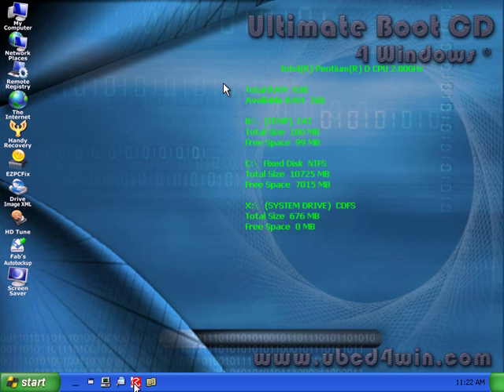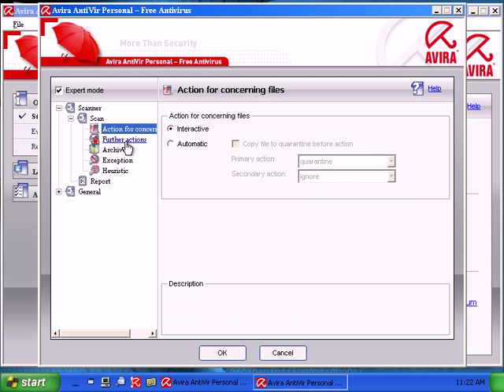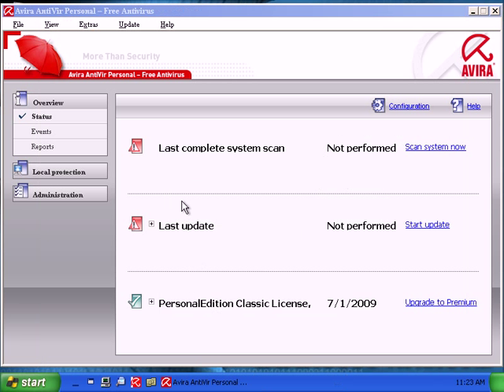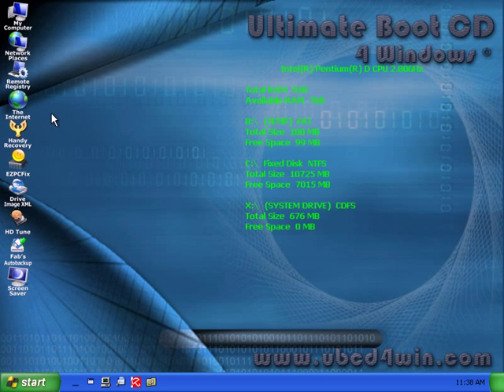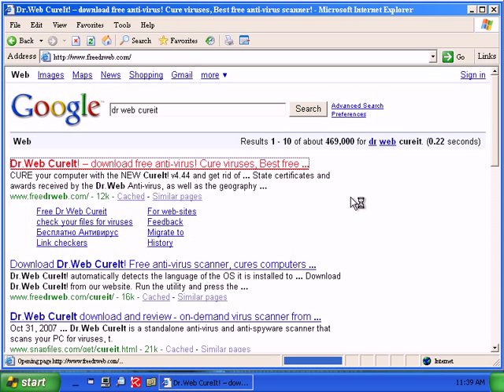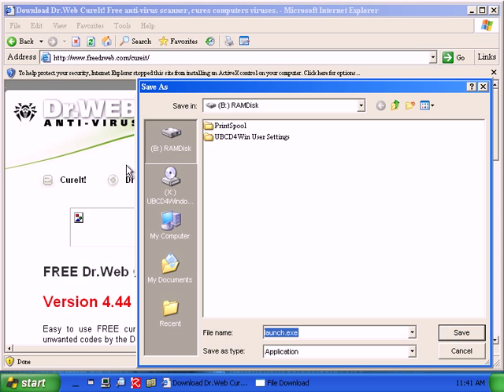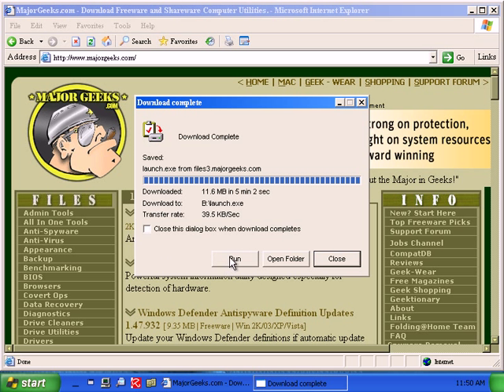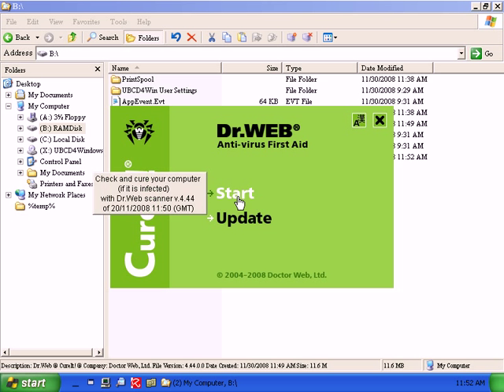How To Remove Malware with Ultimate Boot CD for Win. Part 3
Watch me remove ANY and EVERY piece of malware using Ultimate Boot CD for Windows.